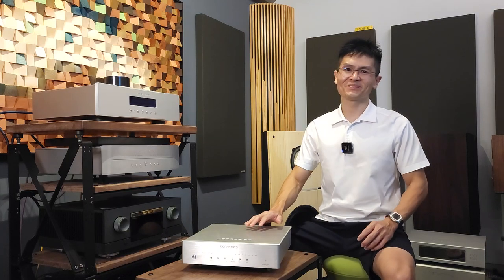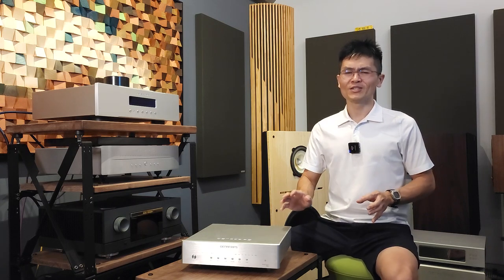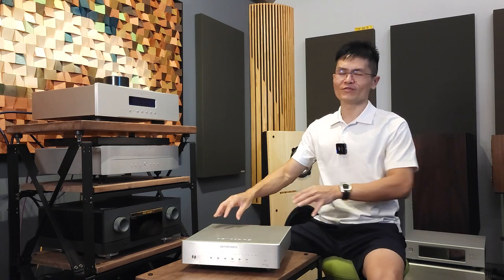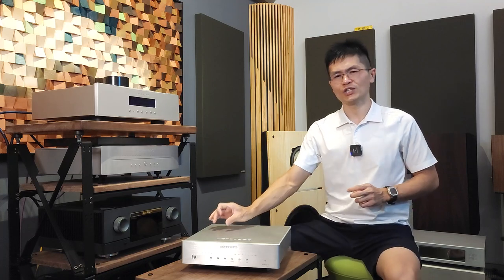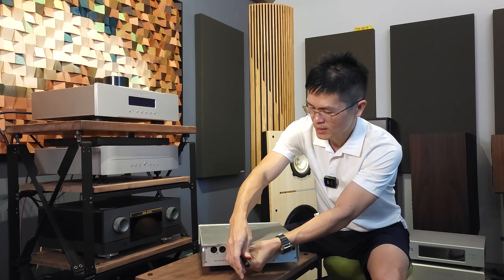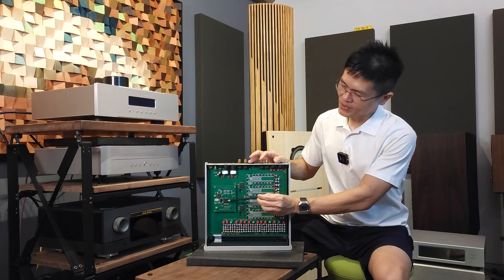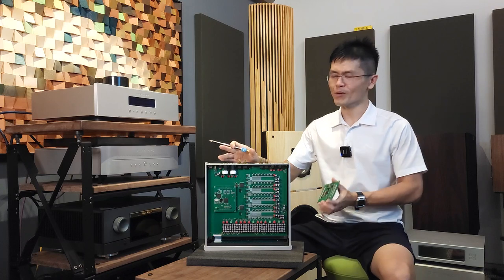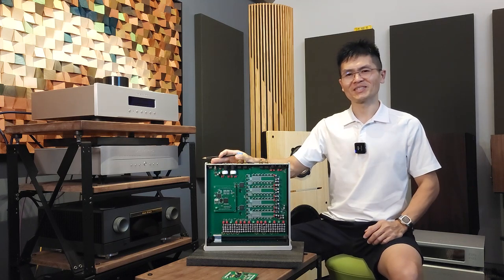DENAFRIPS 12th ANNV. FPGA FIRMWARE UPDATE | PONTUS II DAC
12th ANNV. FPGA FIRMWARE​
To commemorate DENAFRIPS’s 12 years of digital audio excellence, DENAFRIPS engineers have been working on a new 12th Annv. FPGA Firmware to improve the sound quality, add features, bugs fixed, update software and keep your device up-to-date.

Areas of Improvements:
- Improved Adaptive FIFO Buffer & Reclocking Architecture
- Reduced the effect of Buffer overrun/underrun due to the Source's Clock and the DAC's Clock differences
- Reduced Audio Latency
- Reduced Phase Difference between L/R Channels
- Optimised DSP to improve the sonic performance